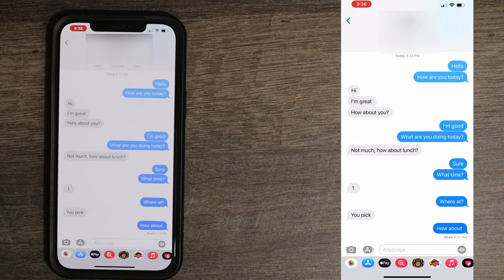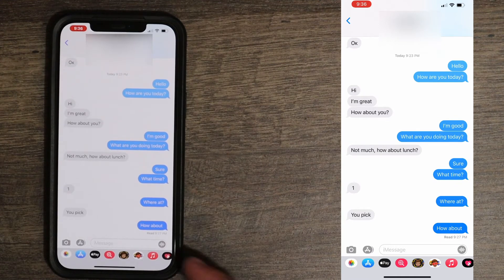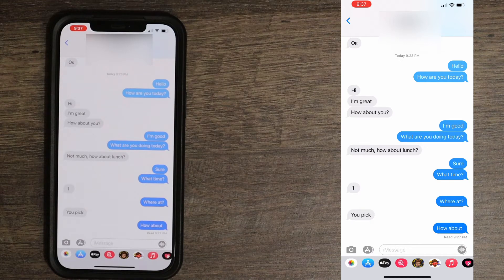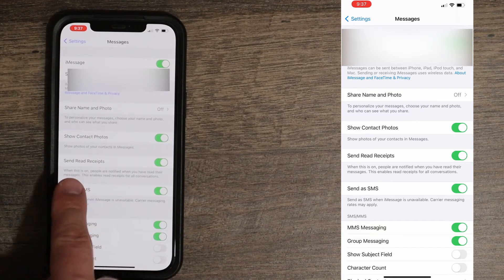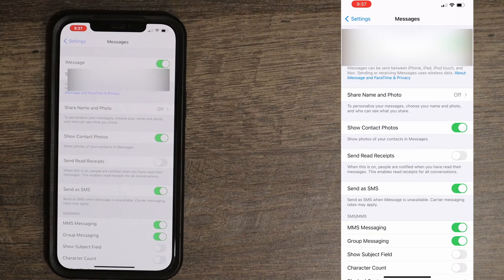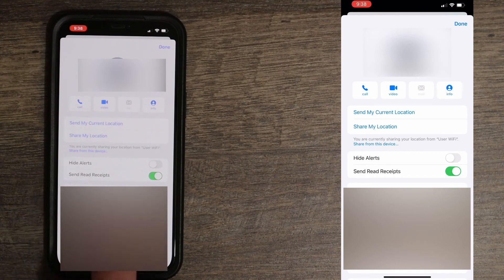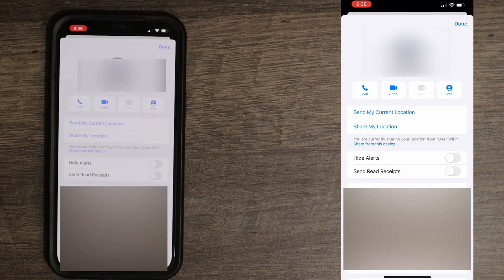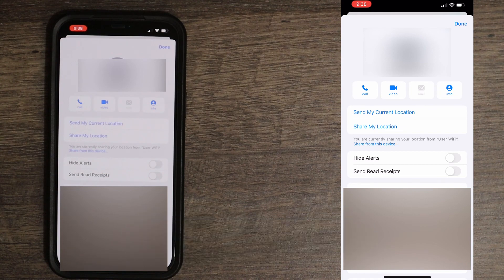How to Turn iMessage Read Receipts On and Off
I will be showing you how to turned off read receipts on iPhone iMessage.

BTC: bc1qnznzmhmuvxpehlm30u9r7p79zlgyltvtjm0v4h
ETH: 0x0371cbD420ba1B31E325e3714e9AEf5adEa105F0
ADA: addr1q8vau4cyxudq699y86kfgwcama9c5fma2j97m3255005udxemetsgdc6p522g04vjsa3mh6t3gnh64ytahz4fg7lfc6qw0hykl
USDT: 0x0371cbD420ba1B31E325e3714e9AEf5adEa105F0
XRP: rJPReg5mE9AhML6Y9z5T4PSpA6ja5sAbq6
USDC: 0x0371cbD420ba1B31E325e3714e9AEf5adEa105F0
XLM: GAZCXZLKN4NBP34LLTX647NDHQSQ2VBZN7AN6UAVXGIL3NDBPN4KBXHG
VET: 0x375A202F95eFA0a1cD2dd9d7aDD64E08E521b152
DOGE: DC4UKfJz63n6Jw5SGSdWKmnJ1xytB9NELR
SOL: 8ccqa6StBYadSUkajvQsScdZH2VQfaYbnjfysFJywVsV